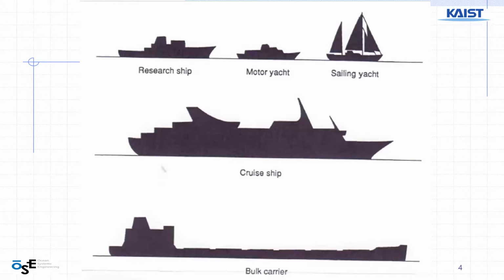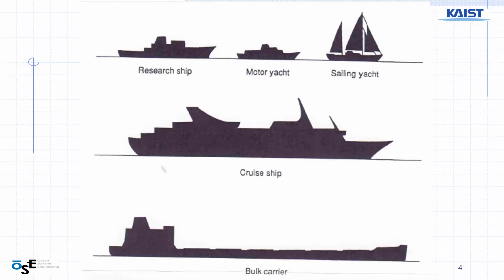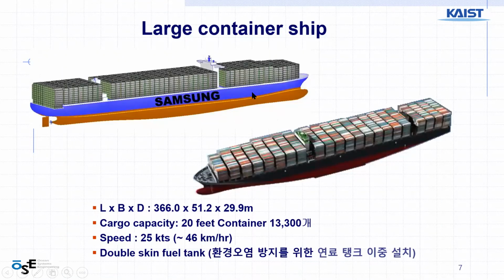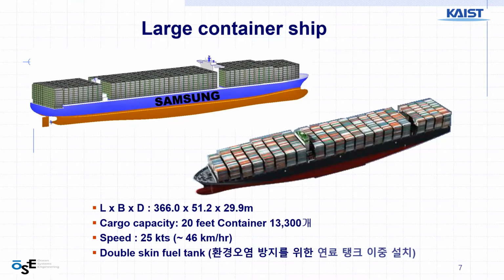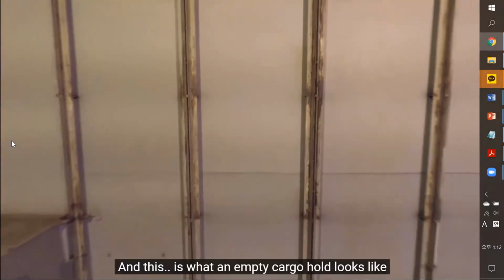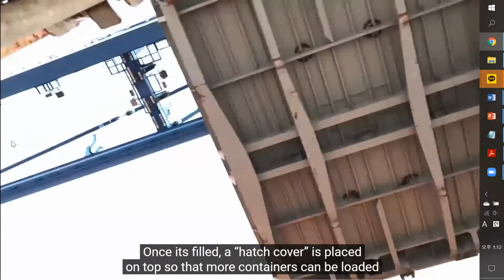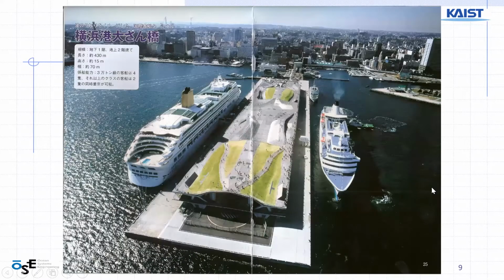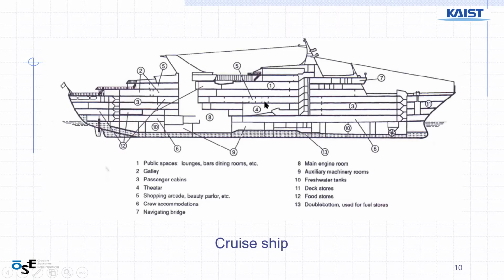Lecture 5 [1/3] 20210316 - KAIST ME403 Introduction to Naval Architecture and Ocean Engineering